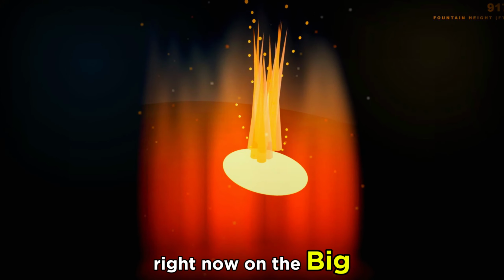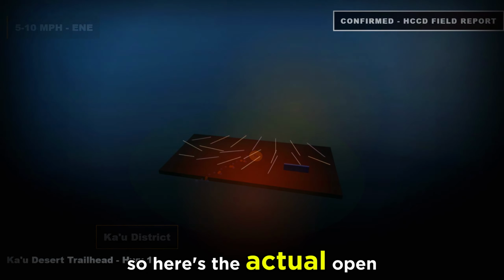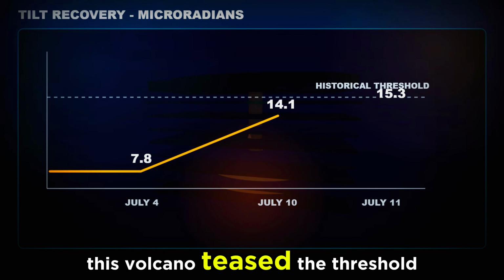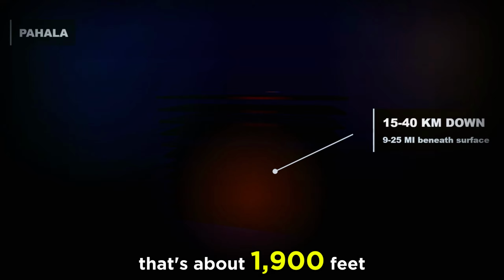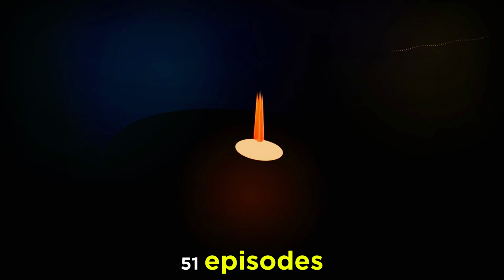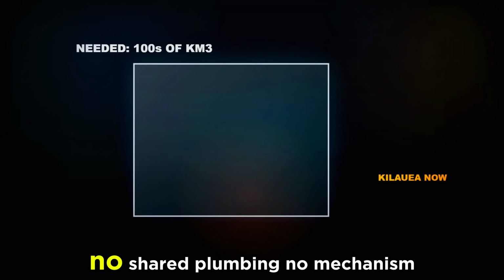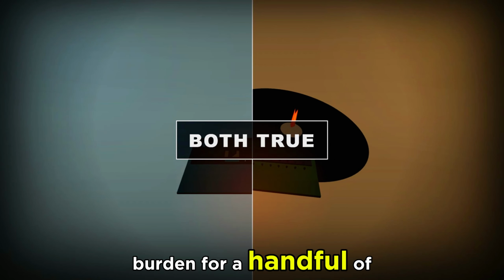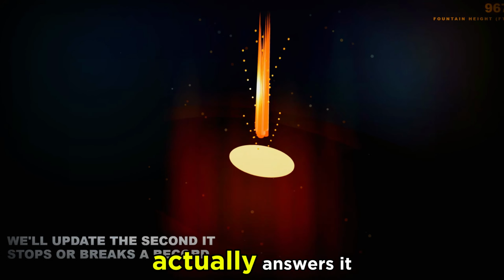USGS JUST CONFIRMED KILAUEA ENTERED EPISODE 51 — AND THE FOUNTAINS ARE STILL CLIMBING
Right now, on the Big Island of Hawaii, lava is climbing higher into the sky than it was an hour ago. This isn't a forecast anymore. The U.S. Geological Survey confirmed it directly. Kilauea's fountains started at about 100 feet this morning. By ten thirty, they'd already climbed to 950 feet, and Hawaii County Civil Defense says they're still building. That's taller than most 80 story buildings, rising out of a single crater, right now, as you're watching this. This is Episode 51. Yeah, the one we've been watching build toward for two weeks straight. It finally started at eight thirty this morning, and it has not stopped climbing since. Two weeks of buildup, and it still isn't slowing down as we speak. By the end of this, you'll know exactly how high it's gone, how scientists actually called the timing right, and what happens if these fountains keep climbing past anything this volcano has done in decades. No guessing, no dramatizing. Just what's confirmed, as it happens.
Here's exactly where the numbers stand right now, according to HVO's own notices.
Episode 51 began at eight thirty in the morning, Hawaii time, on July 15th, from the north vent inside Halemaumau crater. Fountain height at the very start was about 100 feet. Within two hours, it had climbed to 160 feet. Then it kept climbing straight through to 950 feet, that's about 290 meters, by ten thirty that same morning. Effusion, that's how fast lava is actually pouring out, peaked around 400 cubic yards per second, about 300 cubic meters per second, at that same ten thirty mark. Right, that's roughly in the same range Episode 50 hit at its own peak three weeks ago, so this one came in strong right from the start.
The ash and gas plume above it has reached 18,000 feet, confirmed by the National Weather Service's aviation radar, drifting southwest.